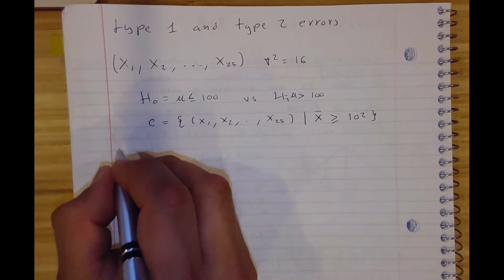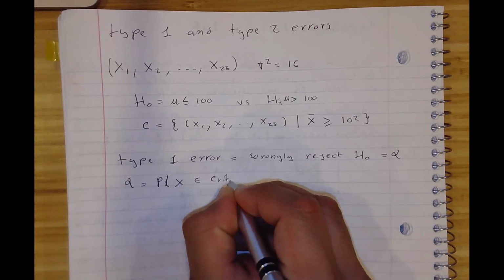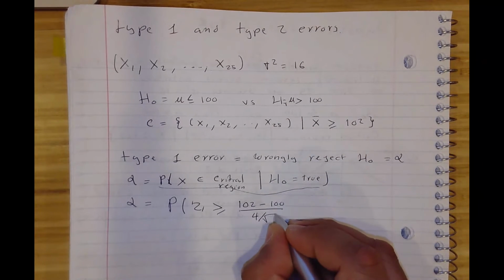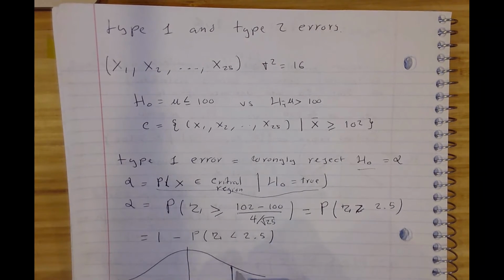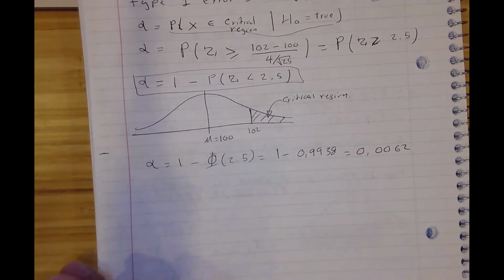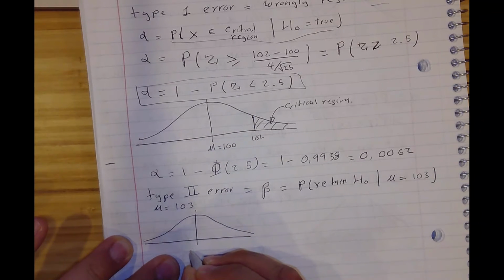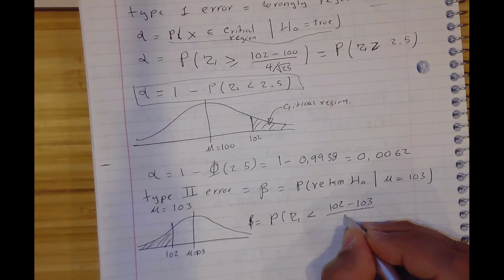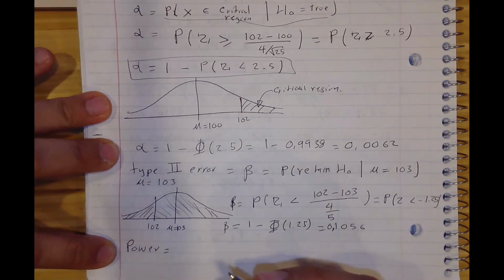Type 1 vs Type 2 Errors in Hypothesis testing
Hypothesis Testing, Type 1 error vs Type 2 error, statistical power example.